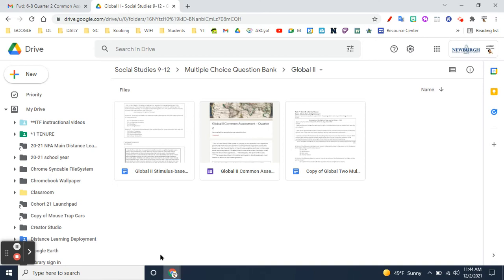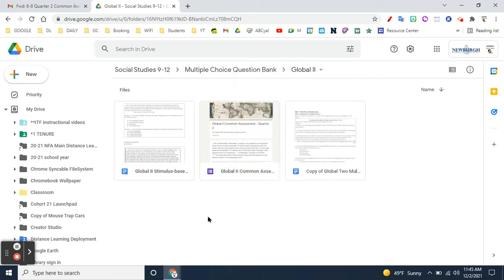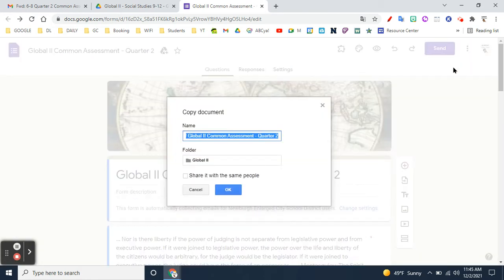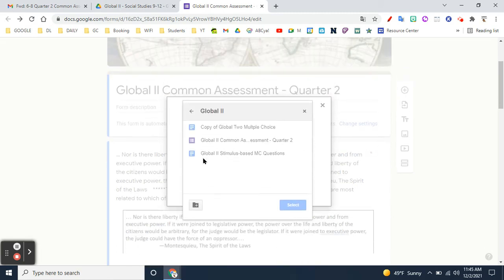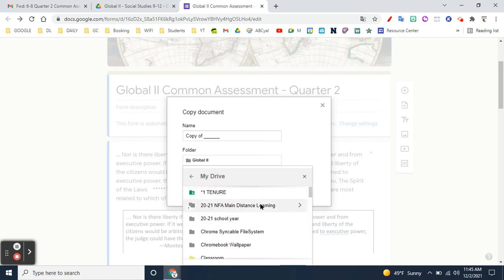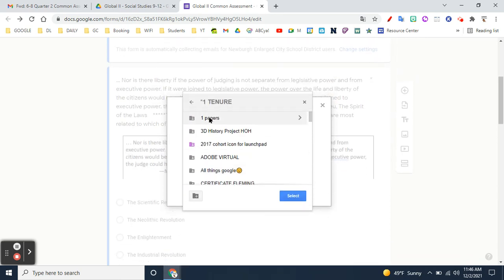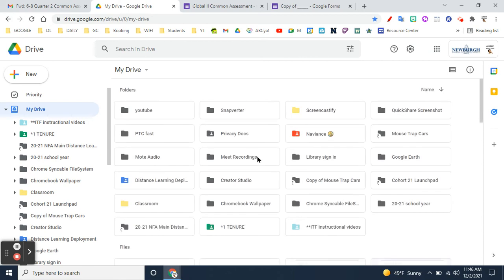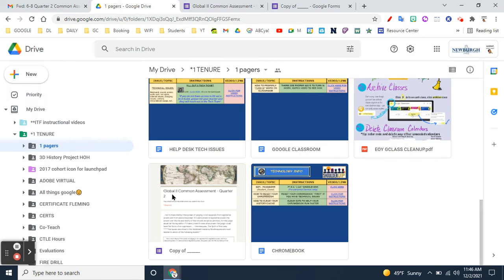How to make a copy of a Google form